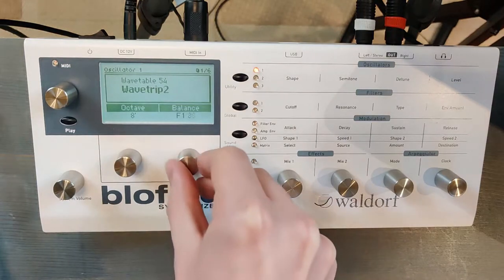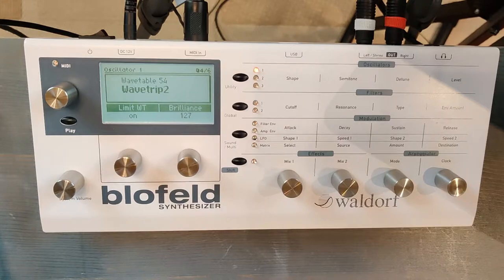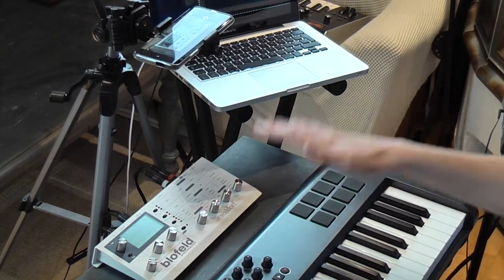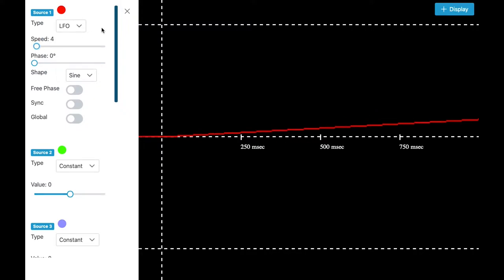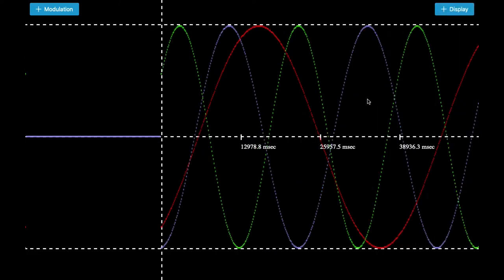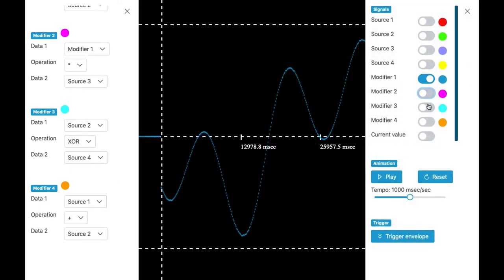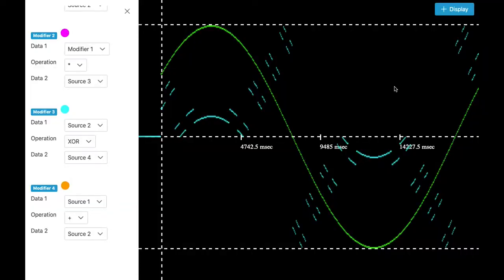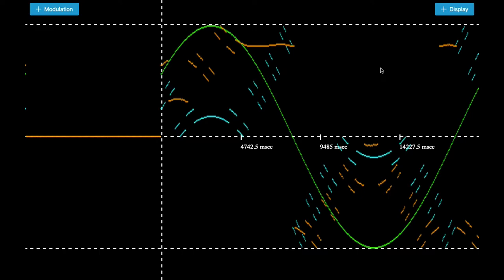[patch] Abstract Atmo Tutorial (Blofeld)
In this video, I want to show you how to make an eternal playing abstract atmospheric sound with a Waldorf Blofeld synthesizer. We are going to work intensely with modulations and modifiers.

[00:00] Intro
[01:00] Oscillators
[07:40] Filters
[09:07] Envelopes
[12:33] LFOs
[13:56] Simulator (LFOs)
[15:33] Simulator (Multiplication Modifiers)
[18:54] Simulator (Binary Modifiers)
[21:25] Modifiers
[22:40] Modulations
[36:46] Flanger
[37:48] Arpeggiator
[39:20] Reverb
[40:50] Final Patch

If you want to get the empty Blofeld patch sheet (PDF), scroll down on this

And you get the simulator also with a YouTube membership for this channel.